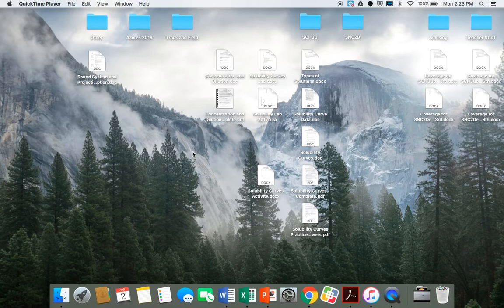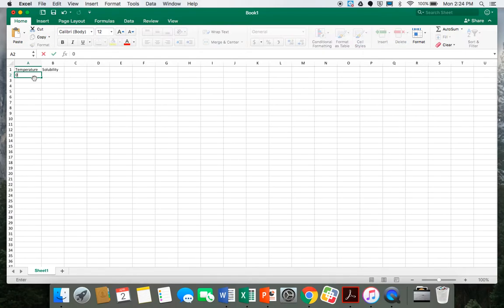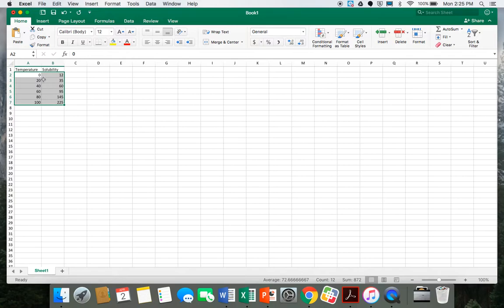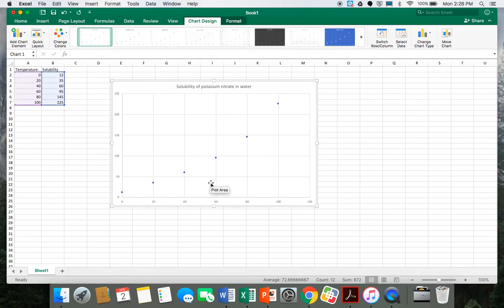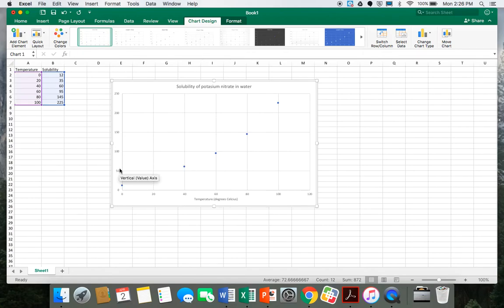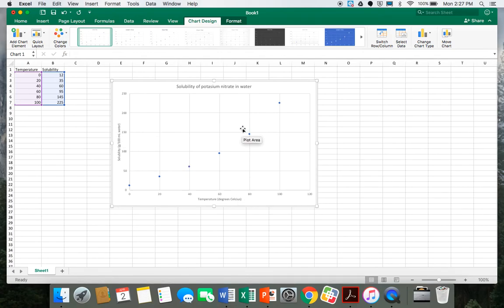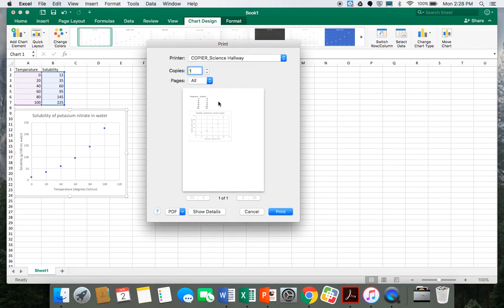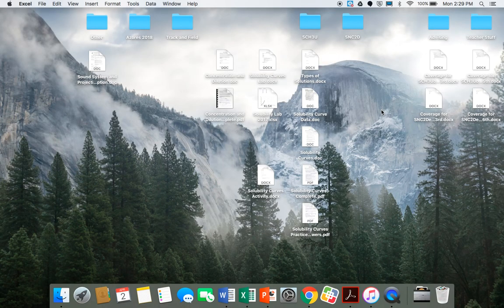How to make a graph in Excel - Solubility Curves Activity